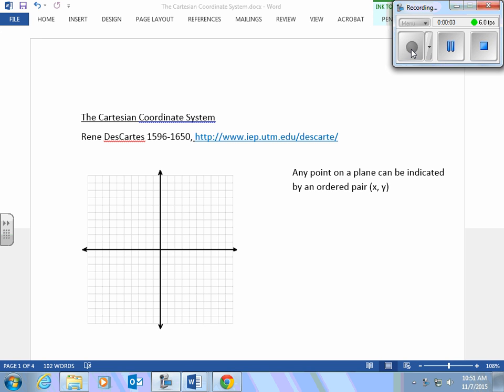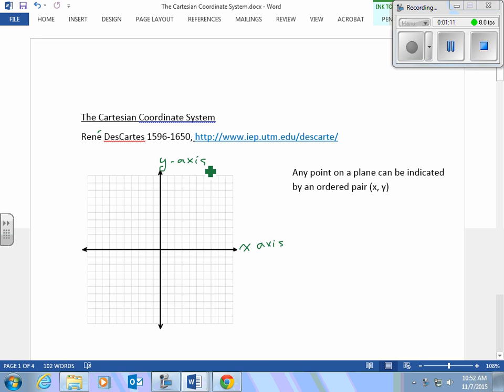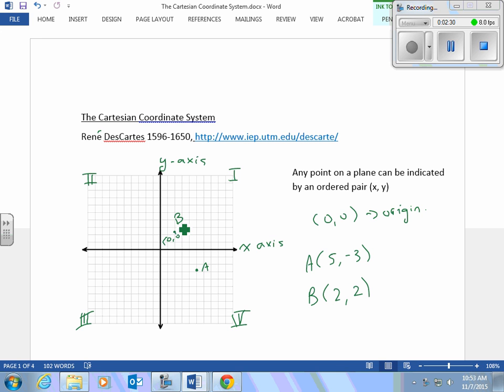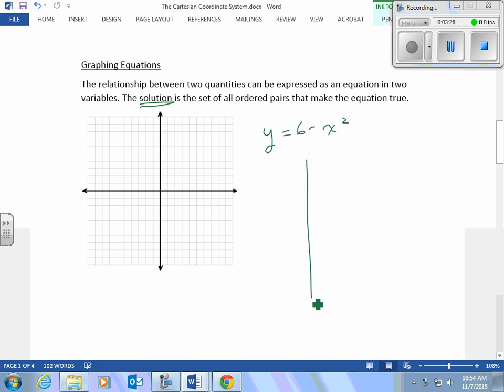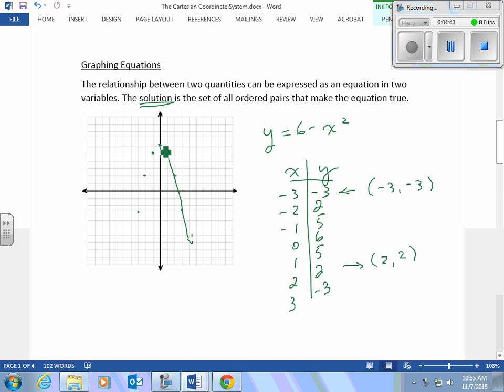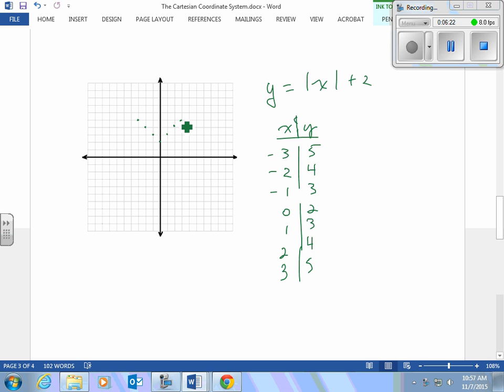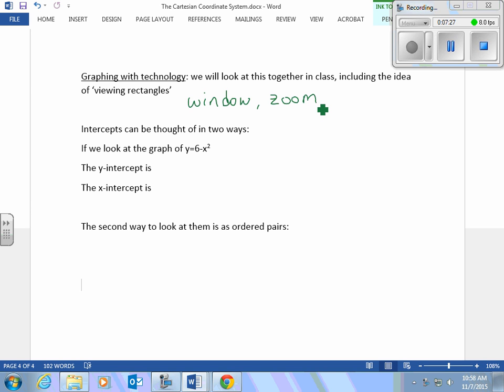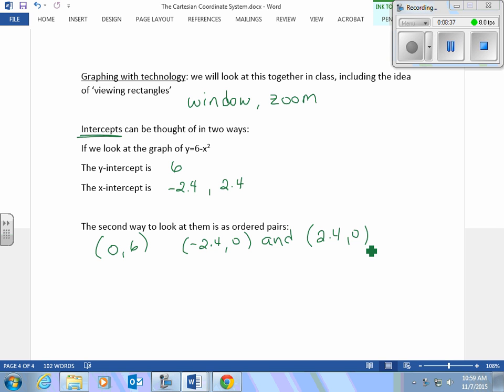Cartesion Coordinate System